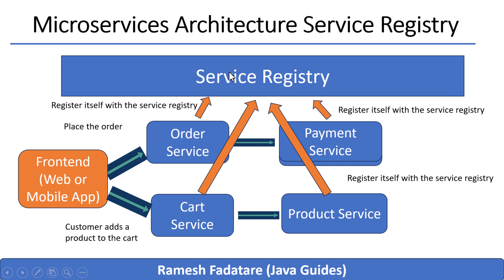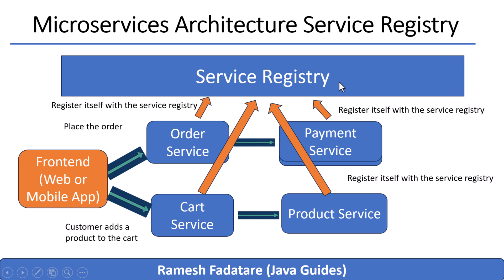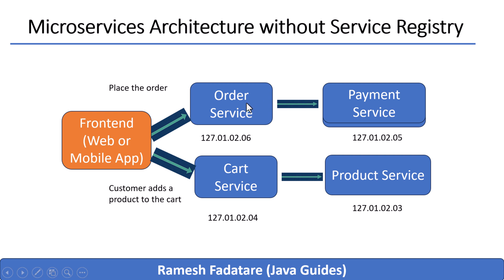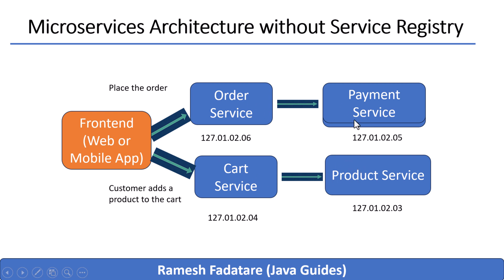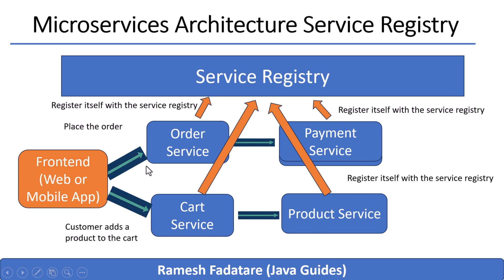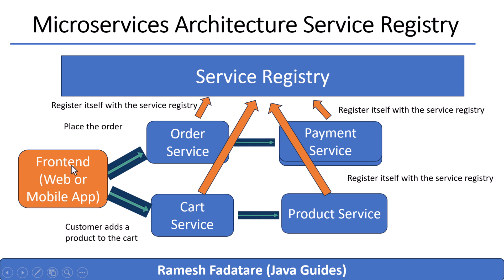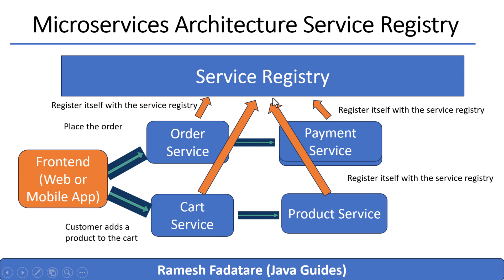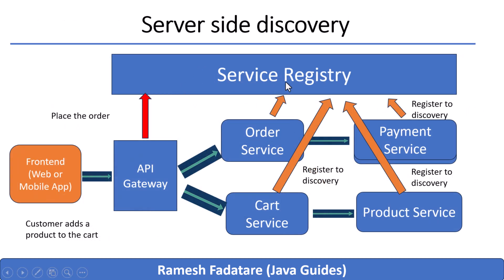Service Registry Pattern in Microservices | Service Registry Design Pattern | E-Commerce Use Case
In this video, we will discuss the Service Registry Pattern in Microservices architecture using a real-world e-commerce use case.

The Service Registry pattern is a design pattern used in microservices architecture to enable dynamic service discovery. It involves a central registry that stores information about available services, allowing other services to locate and communicate with them without needing to know their specific locations beforehand.